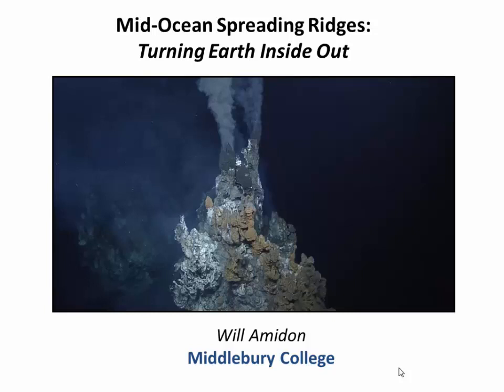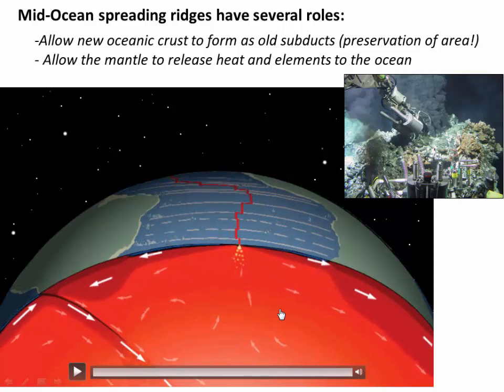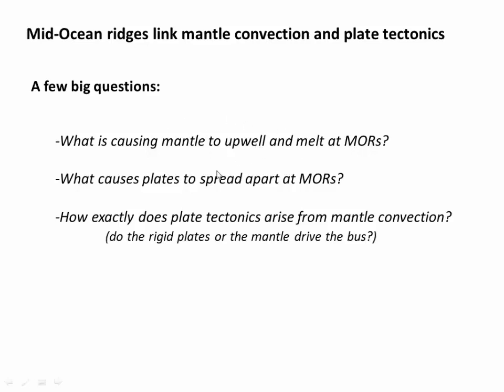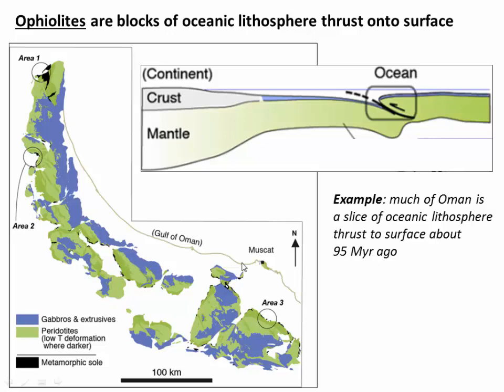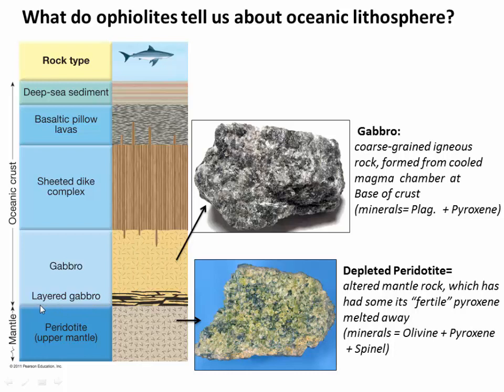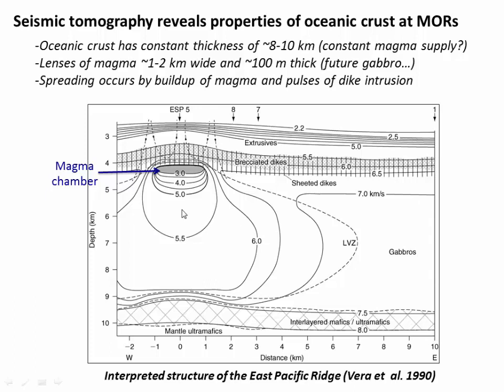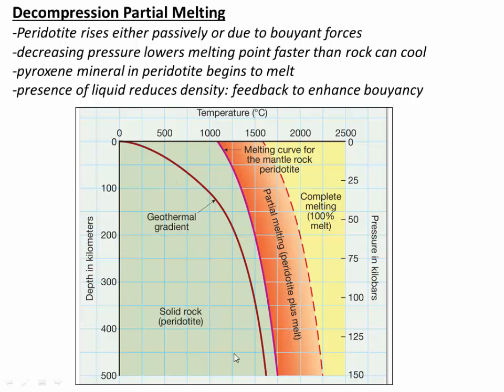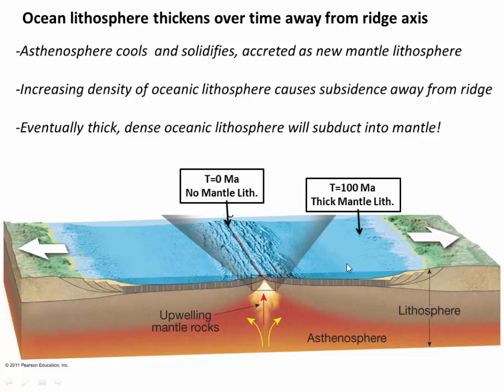Mid Ocean Ridges: Turning Earth Inside Out (C4-V1)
We can we observe about oceanic crust @4:30
How does oceanic lithosphere form over @9:52
What drives seafloor spreading @14:30